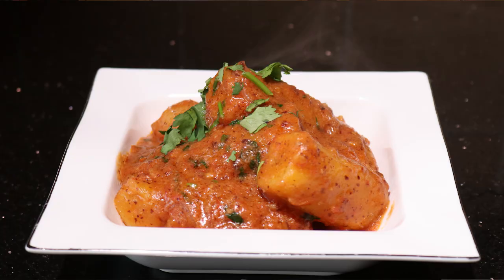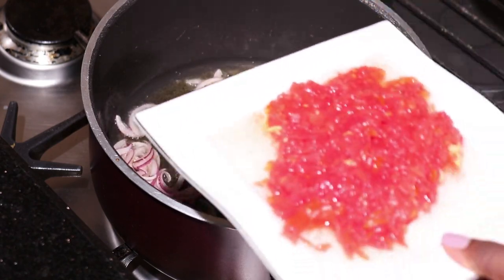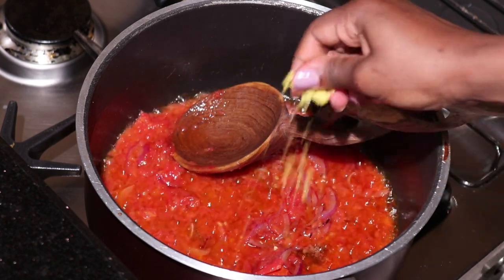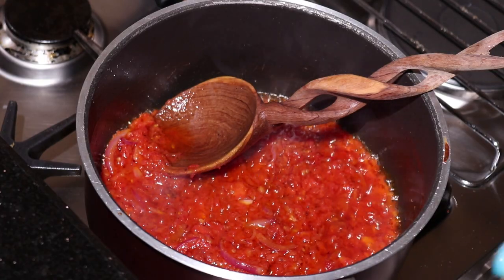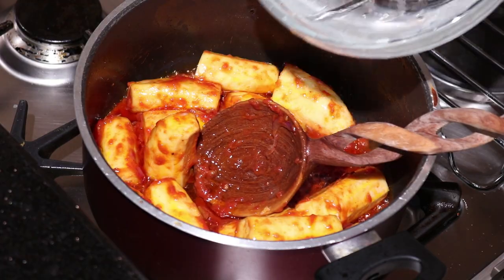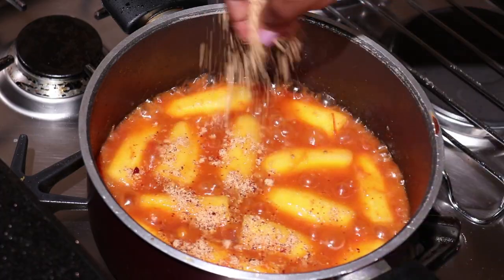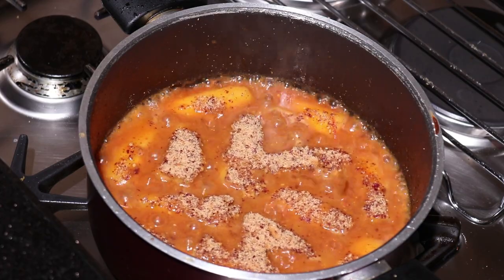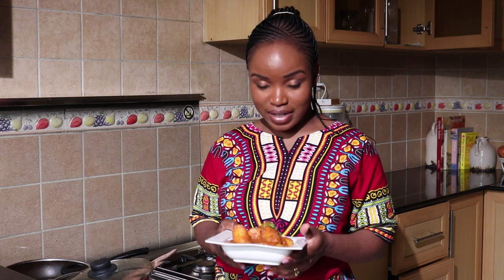HOW TO PREPARE MATOKE IN PEANUT SAUCE BY CHEF RACHEL.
These recipe was inspired to me by my grandmother then turned to be my Father's favorite too.

I grow up preparing my father's breakfast and he prefer some light meals in the morning instead of tea and bread.
In the process i develop love to create and come up with recipes

Chef Rachel matoke in peanut sauce is the answer or rather way to a man's heart.
she shows you every step of her simplified recipe.hope you love it.